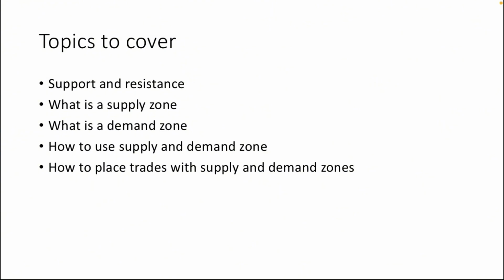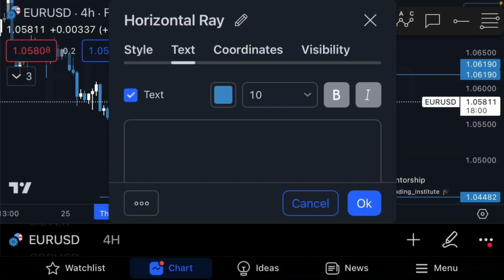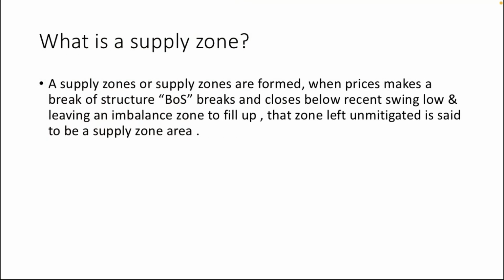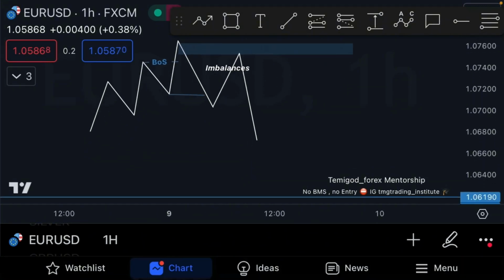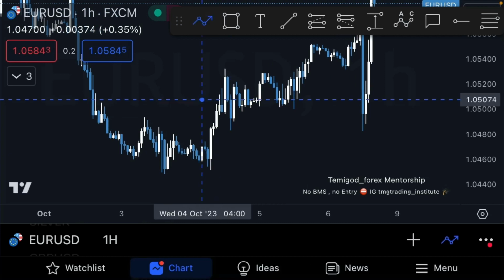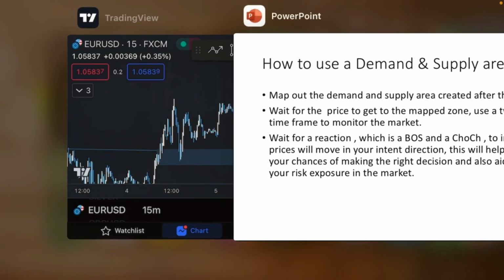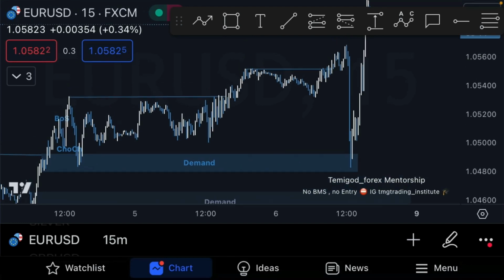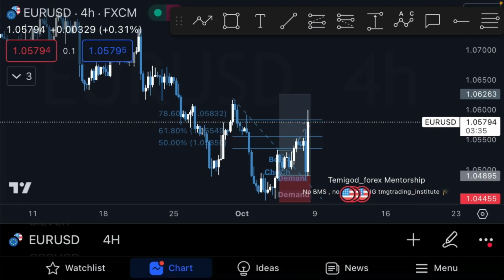02. Best supply and demand for Beginners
This video is a full breakdown of supply and demand, it is tailored to your understanding and will improve the way you see & approach the financial market.

Topics to cover :

1. Support and resistance
2. What’s a supply zone
3. What’s a Demand zone
4. How to use supply and demand zone
5. How to place trades with supply and demand zones

Join the telegram channel and get market updates and my personal entries

Use my broker, the best with a tight spread